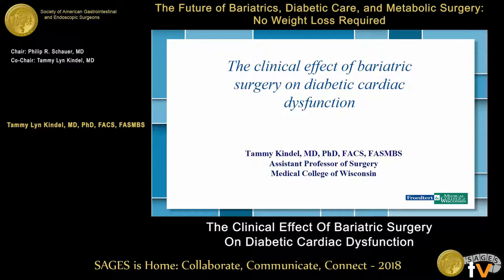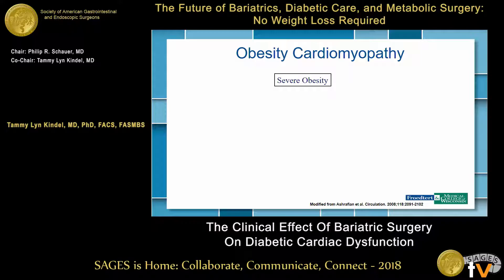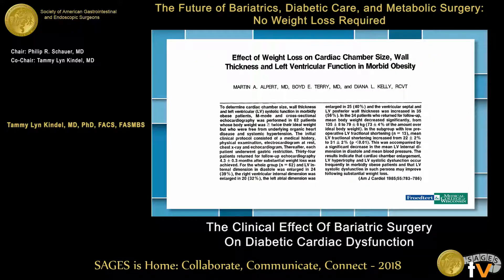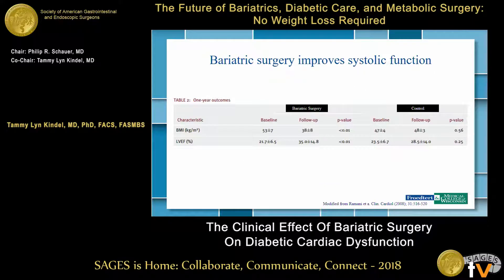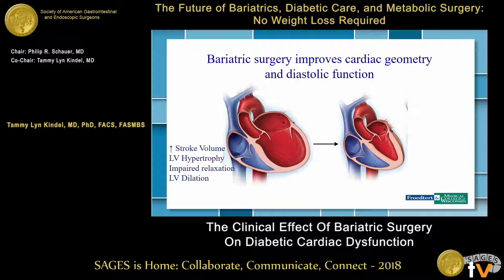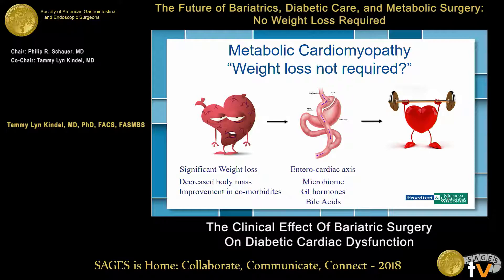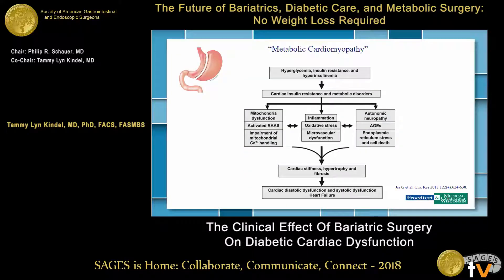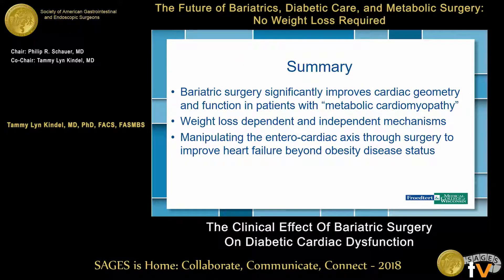The clinical effect of bariatric surgery on diabetic cardiac dysfunction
This talk was presented at the 2018 SAGES Meeting/16th World Congress of Endoscopic Surgery by Tammy Lyn Kindel during the The Future of Bariatrics, Diabetic Care, and Metabolic Surgery: No Weight Loss Required on April 13 2018